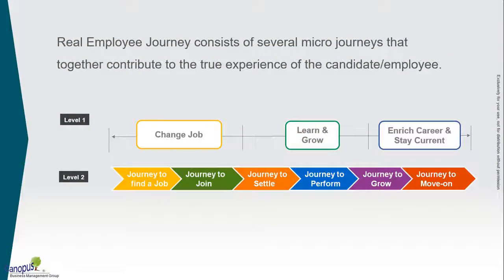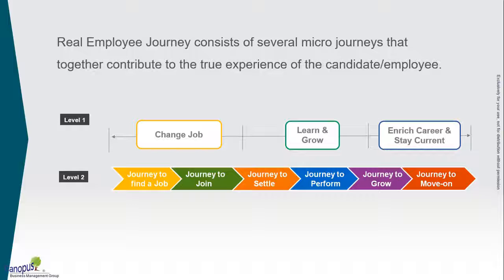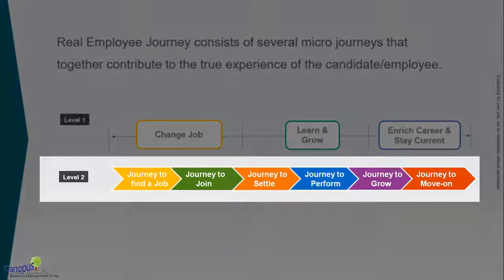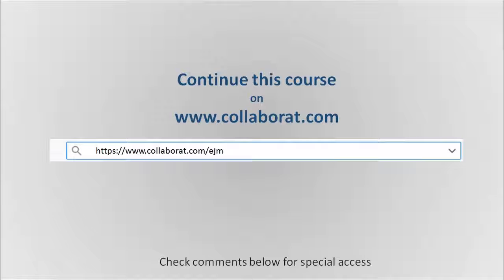Elements of Employee Journey Map